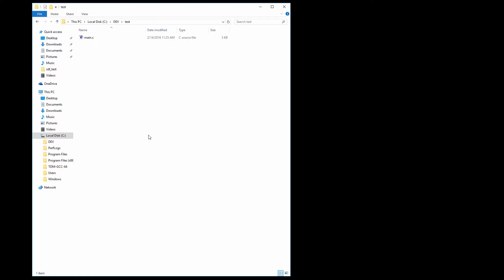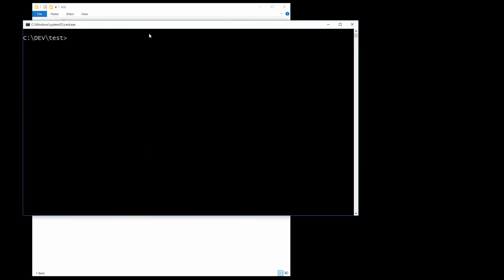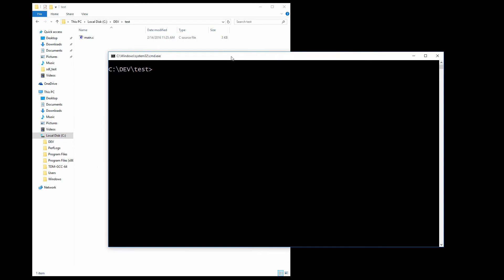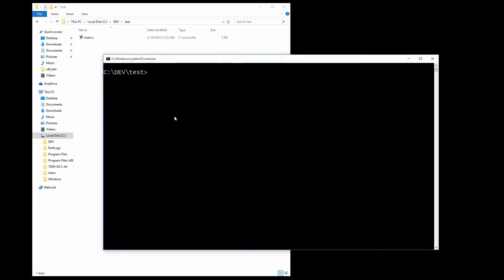C Game Development with SDL 2 - SDL 2 project Command Line Compilation with GCC on Windows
Short demo about compiling a C SDL 2 code without an IDE on Windows, directly using GCC from command line.

Link to the previous video in which I show how to install GCC on Windows:

Link to the previous video in which I show how to install SDL 2 on Windows: